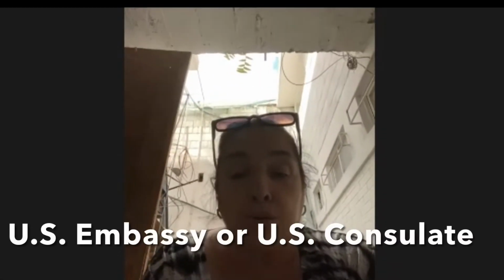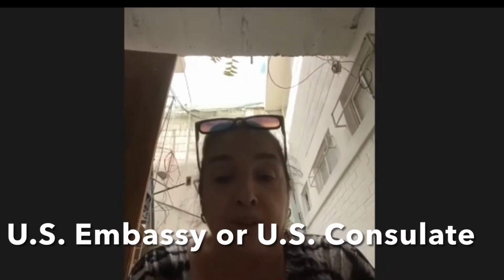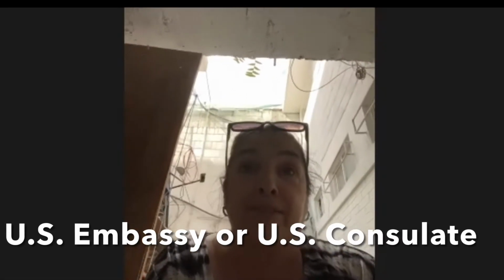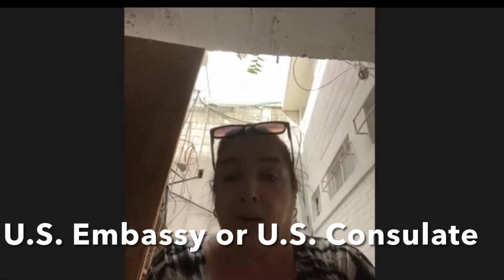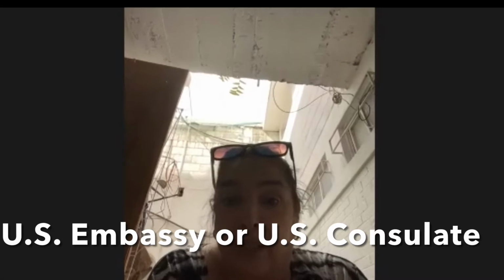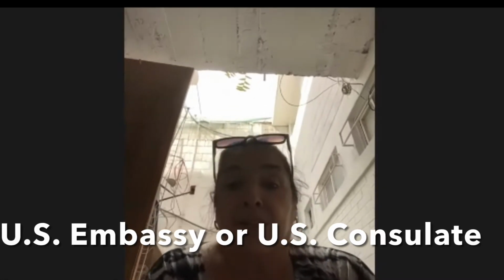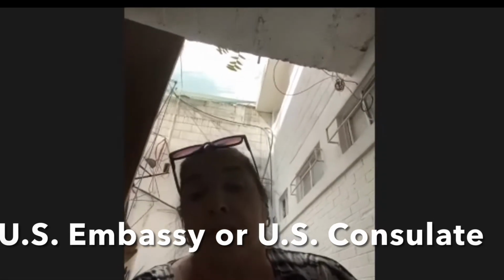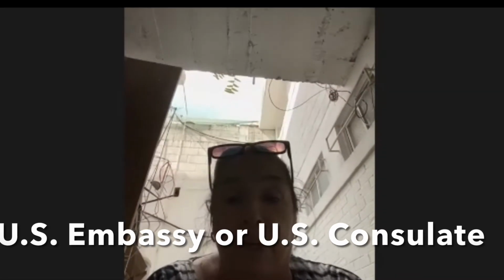Multiple Names On Immigration Papers | Mexico Visa Married to Mexican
How to fix multiple names on documents for Mexican Immigration.  Getting Residency in Mexico because married to a Mexican.  How to get a Notarized letter from US Embassy or Consulate to certify multiple names on Immigration documents.  What lawyer can write your letter in Spanish for multiple name certified as the same person.  In this video
a U.S. Citizen married to a Mexican citizen explains the process to get residency in Mexico and retire in Mexico.  Whether you want a life in Huatulco or to move else where in Mexico we creat videos to help you adapt and learn about daily life in Mexico.

Got a Question for me about moving to Mexico or Life in Mexico?

Want to book a daily life in Huatulco tour to see if Huatulco is the place for you?

JOIN US IN OUR FREE FACEBOOK GROUP (for Q and A)

❤️Like the video? Leave a small donation so that we can keep making great content for you! ❤️

Please note that Life in Huatulco is not responsible for handling any monetary donations for charity or church-related causes.

COPYRIGHT:
All content on this channel including videos and images is protected by copyright you may not reproduce distribute or modify any content without my express written permission